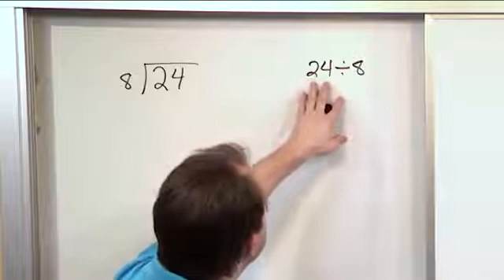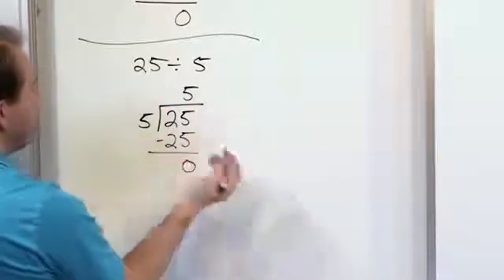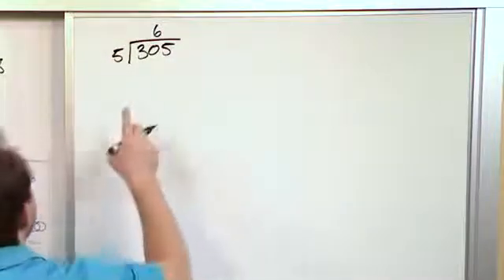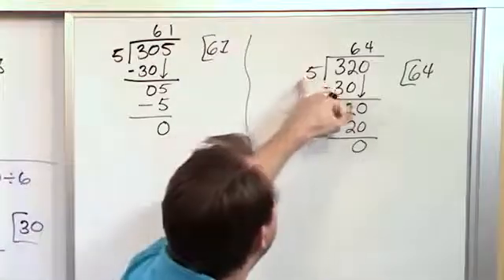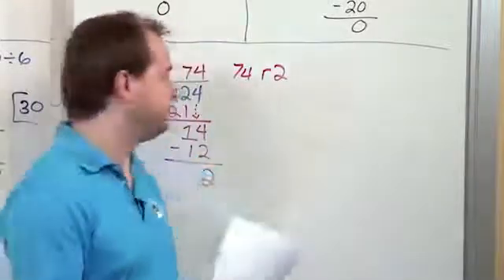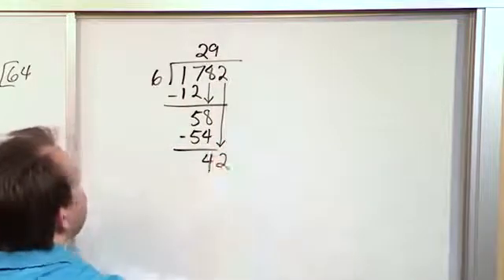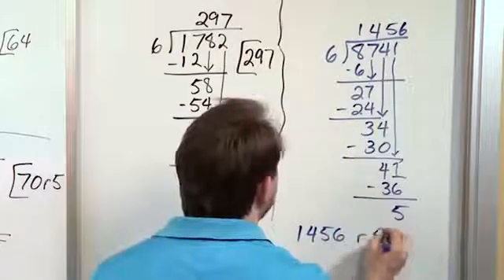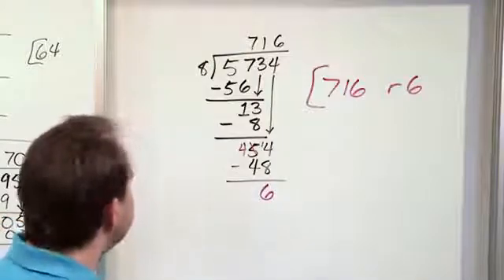Lesson 56 Divide By a 1 digit Divisor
Divide By a 1 digit Divisor